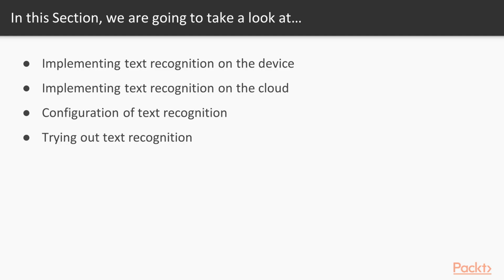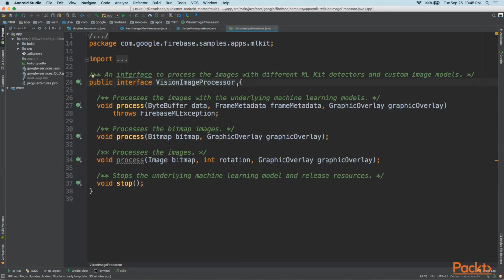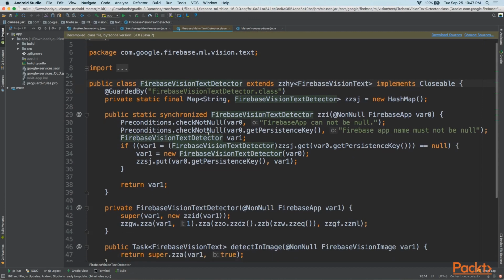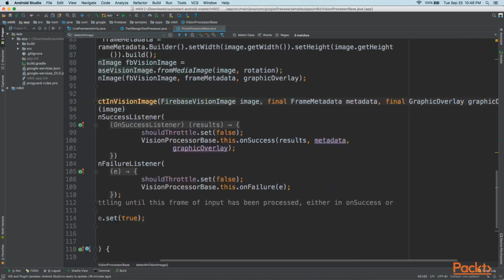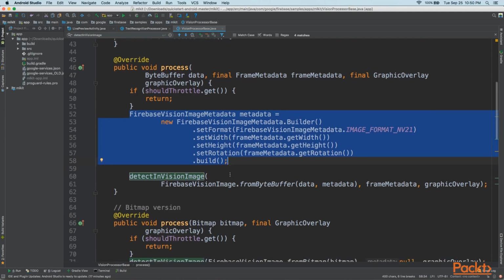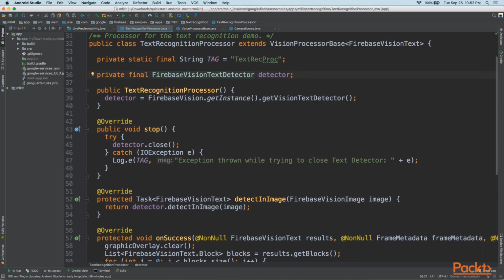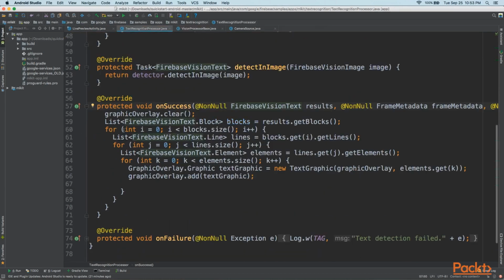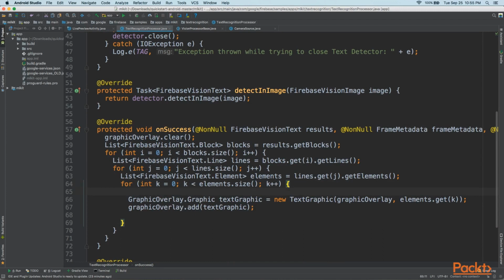Machine Learning Android App development ML Kit: Implement Text Recognition Device | packtpub.com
This video tutorial has been taken from Machine Learning for Android App development Using ML Kit. You can learn more and buy the full video course